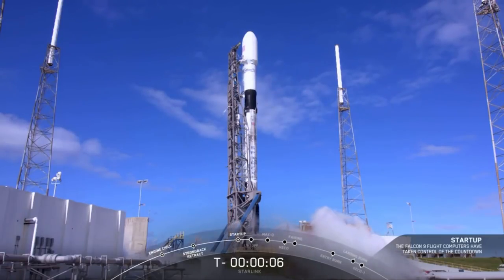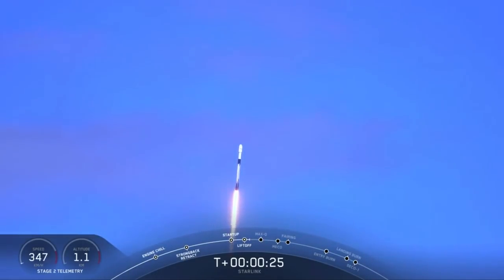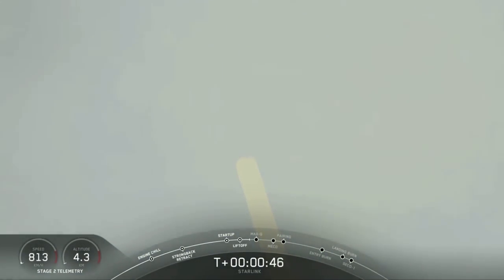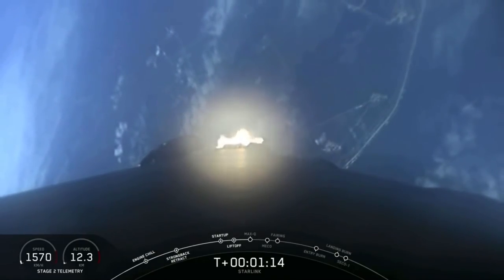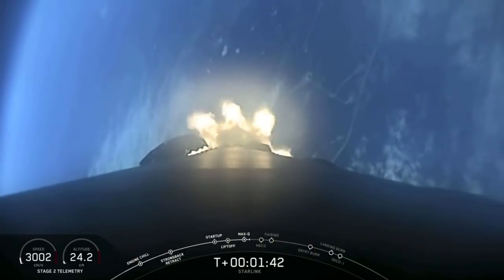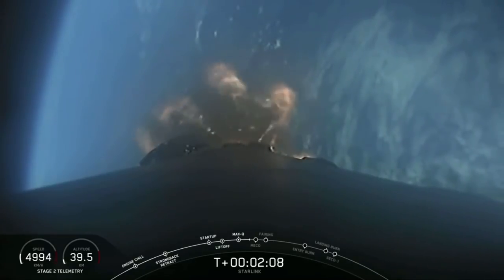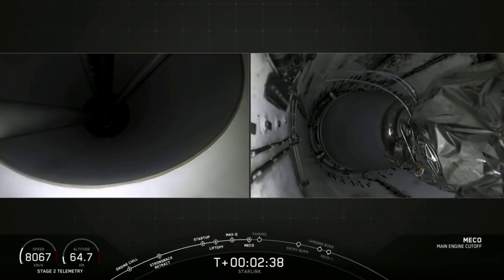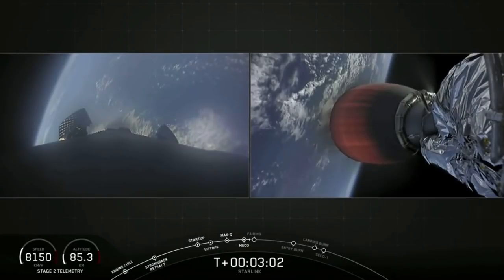Blastoff! SpaceX Launches 60 More Starlink Satellites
SpaceX launched 60 Starlink Satellites on Nov. 11, 2019 from Space Launch Complex 40 at Cape Canaveral Air Force Station in Florida. -- Full Story

Credit: SpaceX